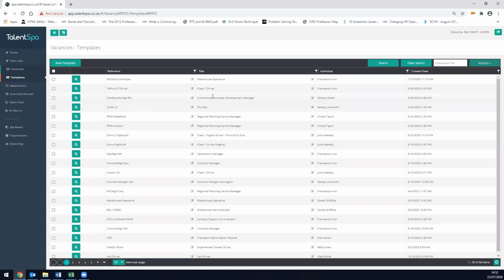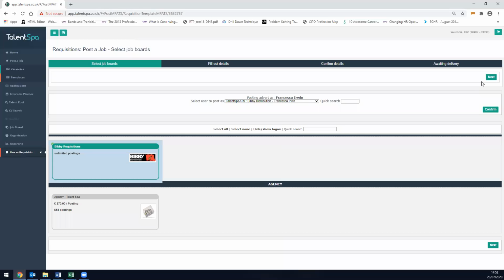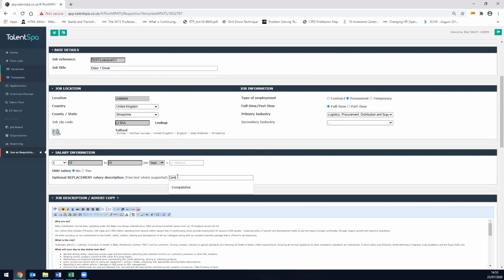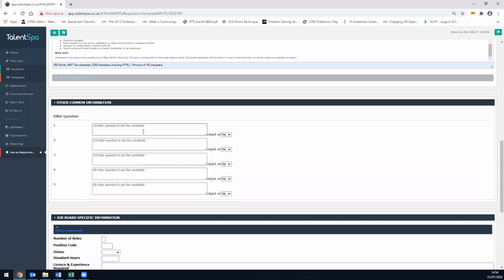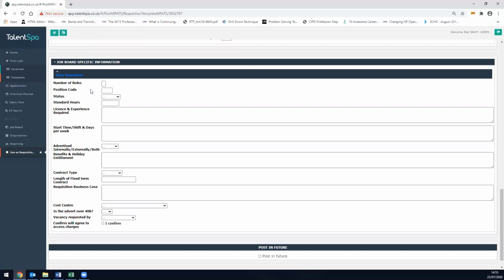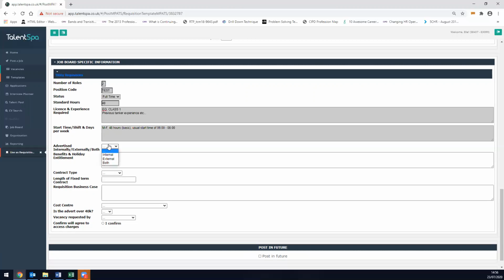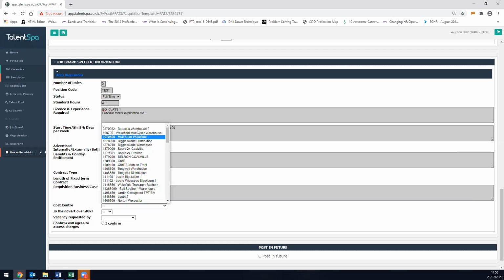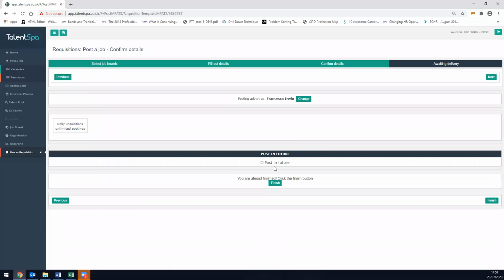1. How To - Request a new vacancy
Tutorial on how to request a new vacancy on TalentSpa so your role can be approved and advertised before you start recruiting